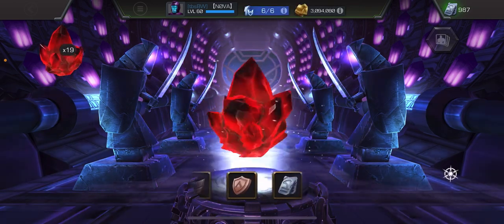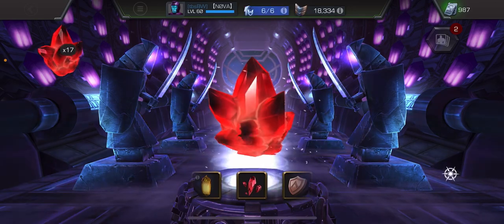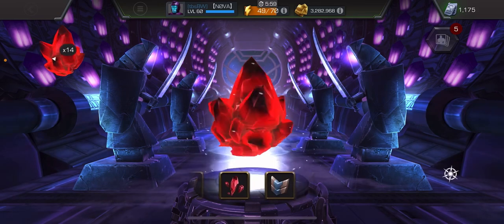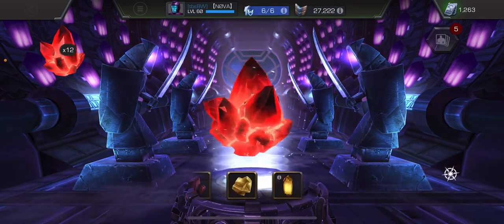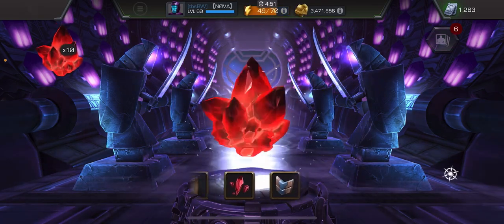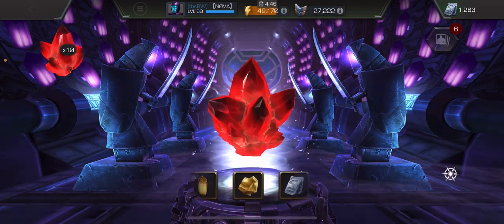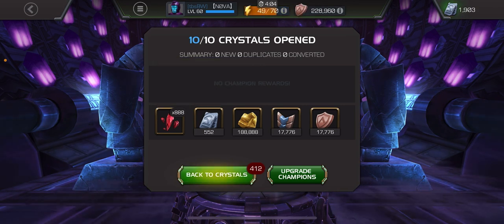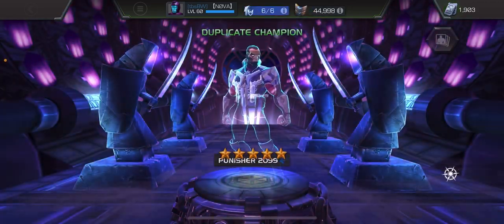Red Envelope Crystal Opening! | MCOC